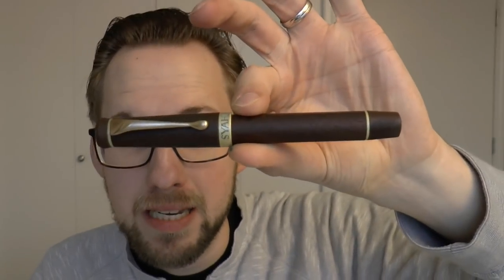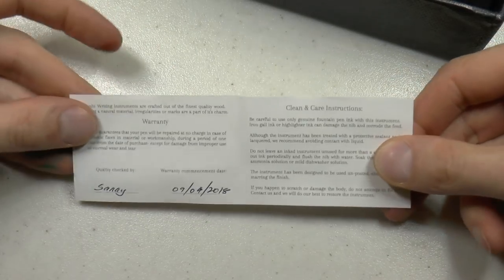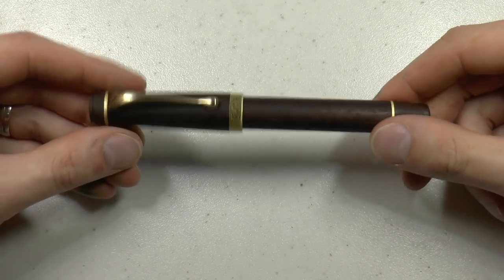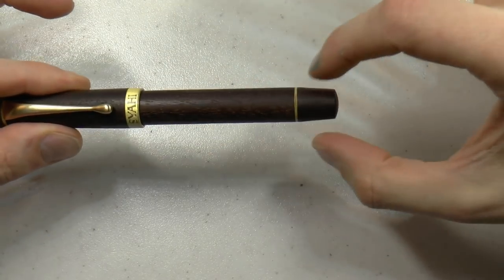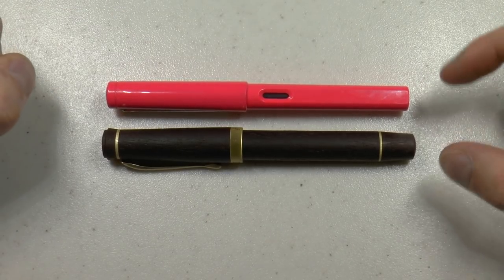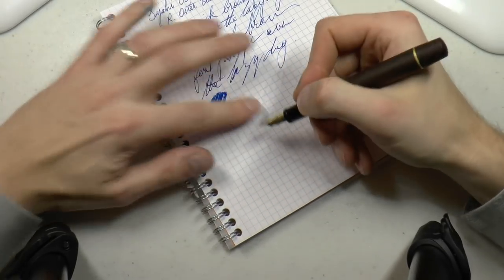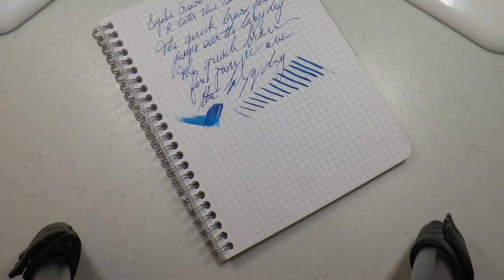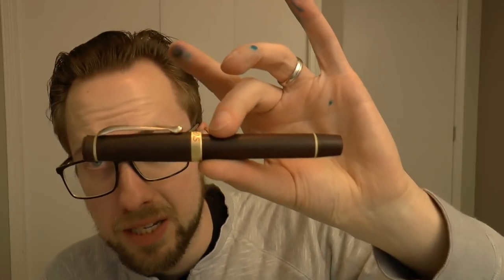Syahi Crown Fountain Pen Review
Talk to me on FPN: StephenBrown